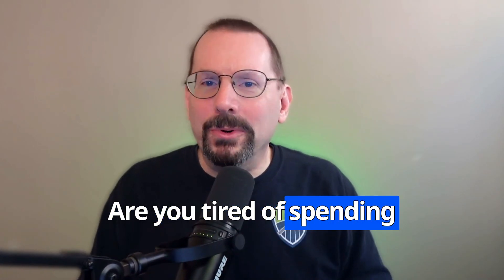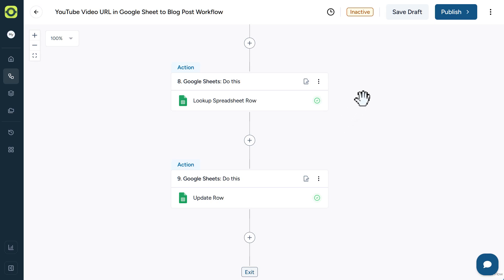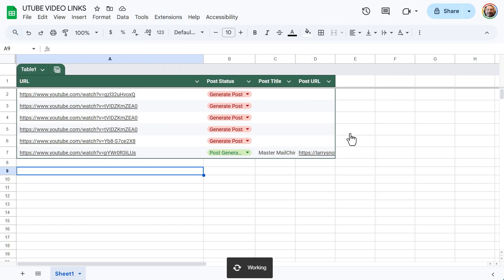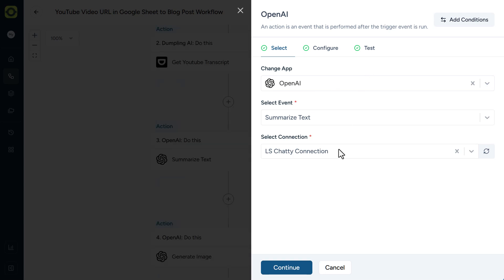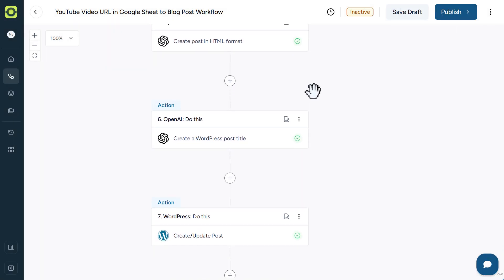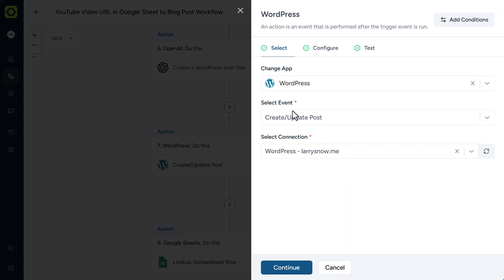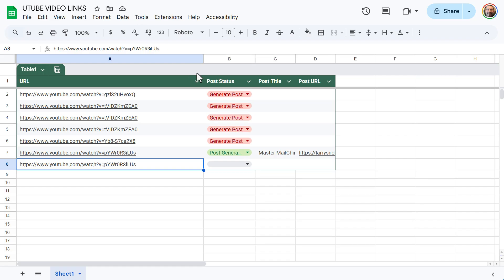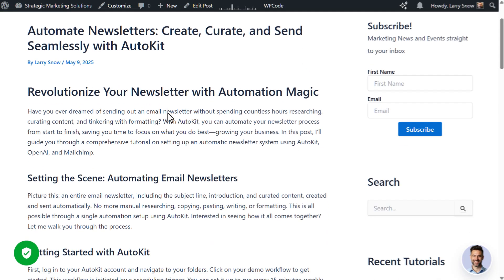Turn Any YouTube Video into a Blog Post with AI in Seconds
This OttoKit workflow automation can turn YouTube videos into blog posts in seconds! Simply paste the video URL into a Google sheet, get the transcript, and have OpenAI generate a blog post effortlessly. Say goodbye to manual transcribing and hello to efficient content creation! Try OttoKit

How to set up the Google Sheets OttoKit/SureTriggers Webhook

OttoKit (formerly SureTriggers) - Automate Your Workflow & Streamline Your Business Processes

Chapters:
00:00 - Intro
00:51 - Quick overview of OttoKit workflow
02:39 - Workflow trigger - Google Sheets w/ webhook
04:51 - Grab the YouTube video Transcript with Dumpling AI
05:44 - Create a Summary with ChatGPT
06:26 - Dall-E for Featured Image in WordPress
07:50 - ChatGPT creates blog post in HTML format
09:04 - Create an SEO-optimized Blog Title
09:39 - Create WordPress Draft from the Generated Content
11:48 - Grab Google Sheet Row Number
 12:23 - Update Google Sheet Row with additional content